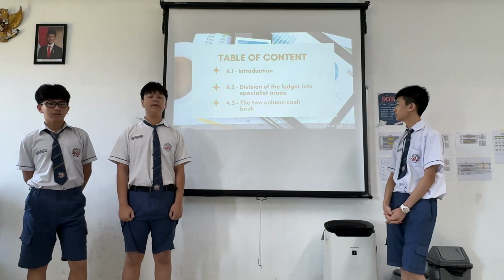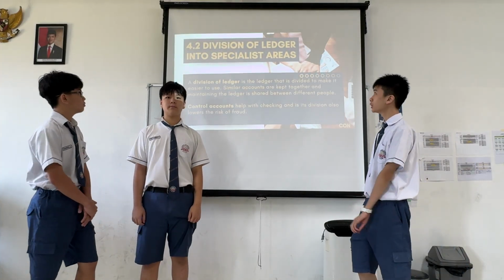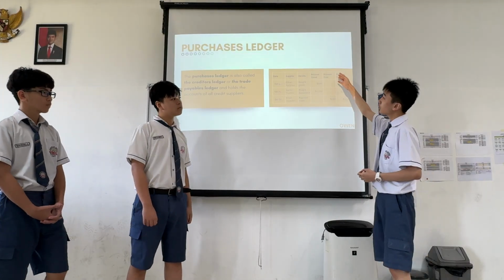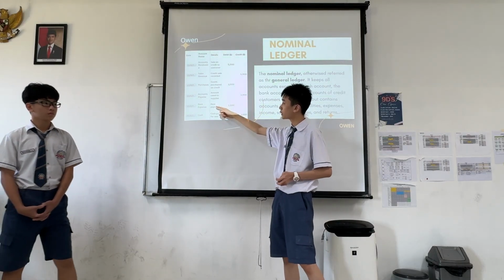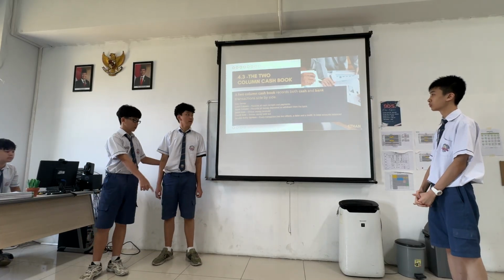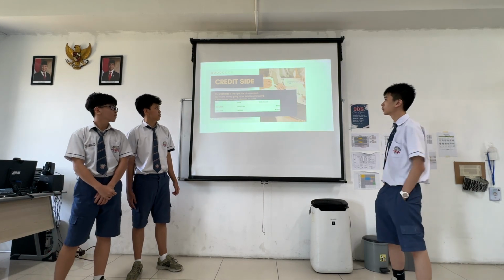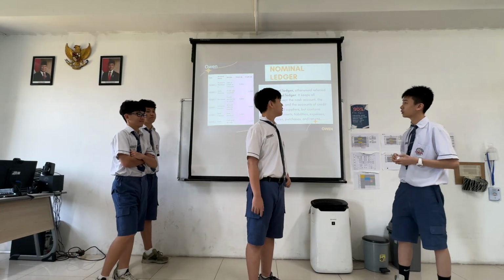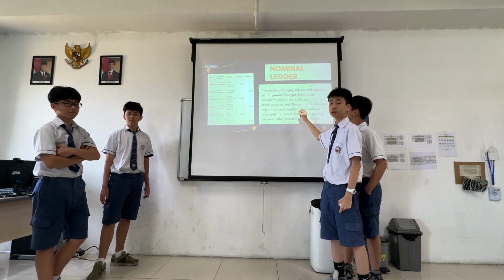Ferdyan, Con, Owen and Fred - Accounting Presentation